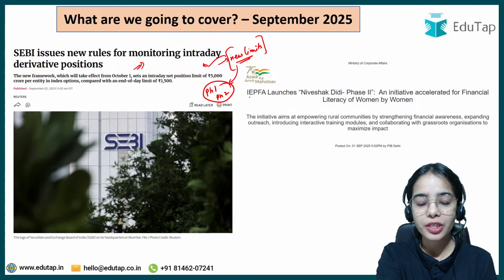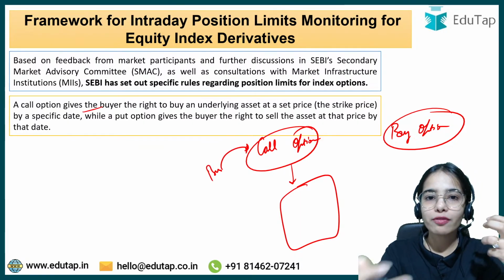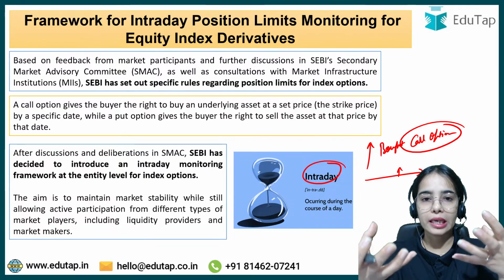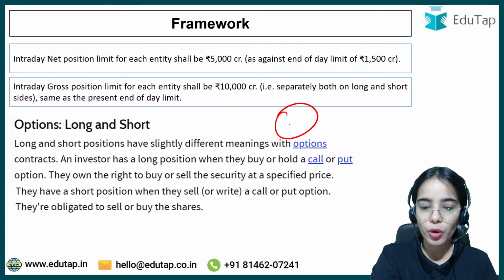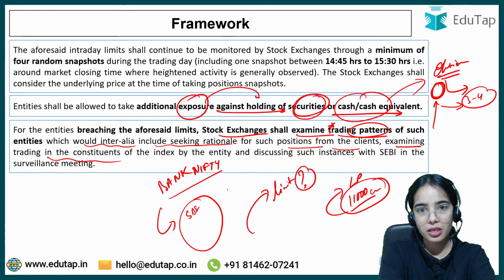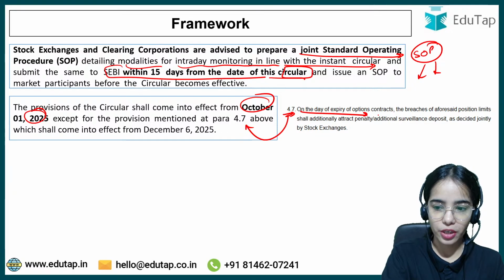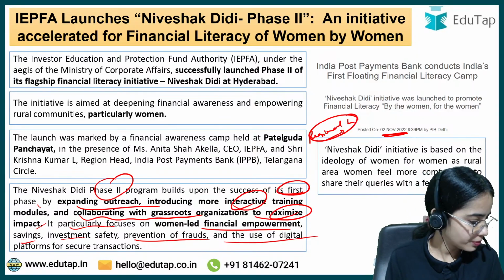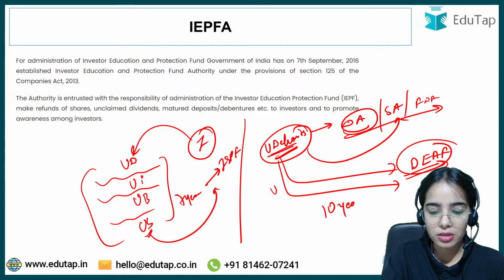Current Affairs For RBI Grade B 2025 Preparation | Banking Finance Current Affairs & RBI Circulars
In this session of EduTap Finance 360°, Kritika Ma’am will cover the topic “SEBI’s New Intraday Limits for Index Options and IEPFA’s ‘Niveshak Didi-Phase II’ Initiative”, which is crucial for Finance Current Affairs in RBI Grade B 2025. This session will explain the technical terms, followed by MCQs for clarity on exam-relevant coverage. The EduTap Finance 360° series focuses on Banking and Finance Current Affairs for RBI Grade B 2025 preparation, including important topics for both Phase 1 and Phase 2. It also covers key RBI circulars, notifications, and press releases. If you want to strengthen your RBI Grade B current affairs preparation, this EduTap Finance Current Affairs series is a must-watch.

Have questions?